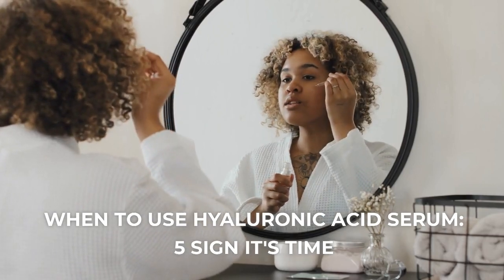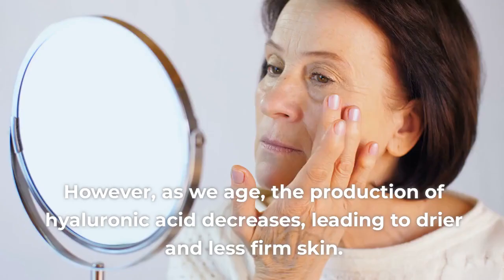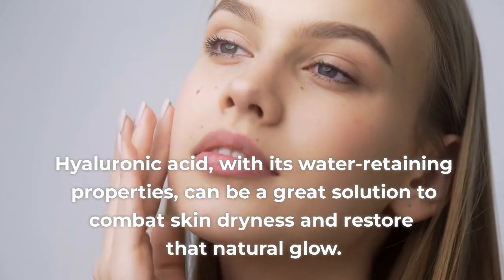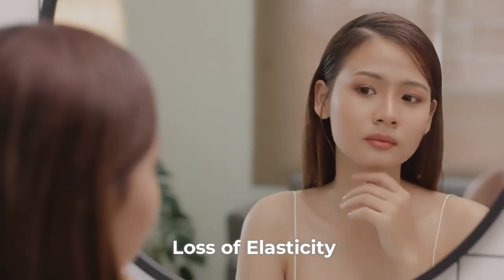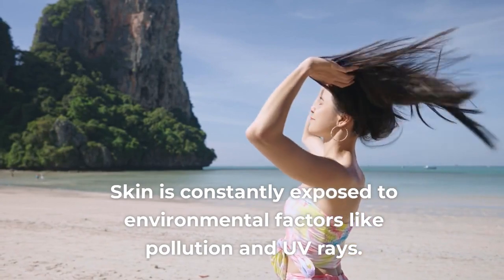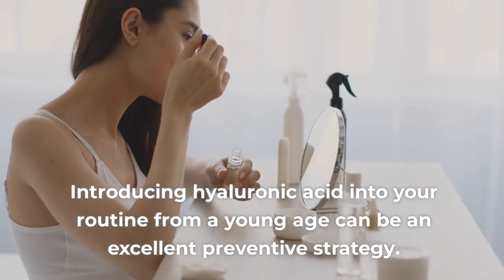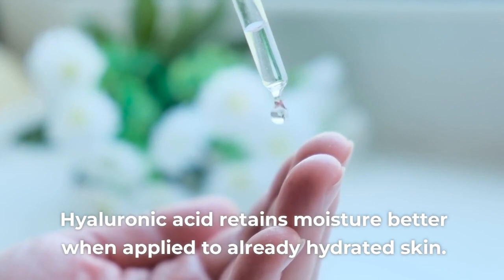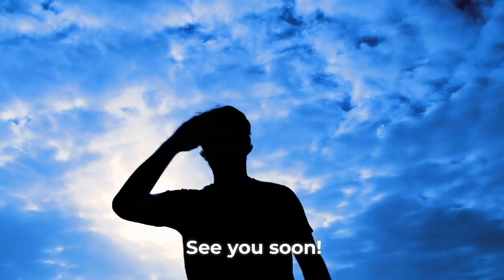WHEN TO USE HYALURONIC ACID SERUM: 5 SIGN IT'S TIME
Dive into the world of skincare as we unveil the secret to radiant, plump skin. Discover the 5 crucial signs that indicate it's the perfect moment to introduce hyaluronic acid serum into your regimen. Don't miss out on this essential guide to rejuvenation and hydration. Watch now to reveal your path to healthier, glowing skin!